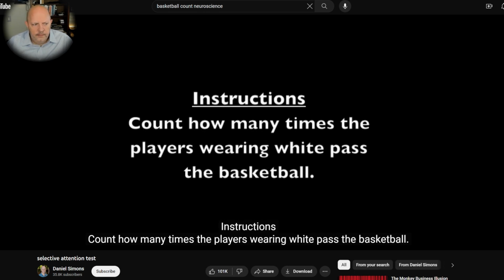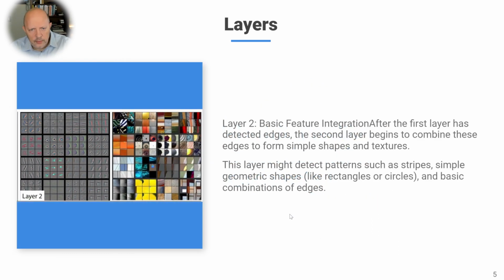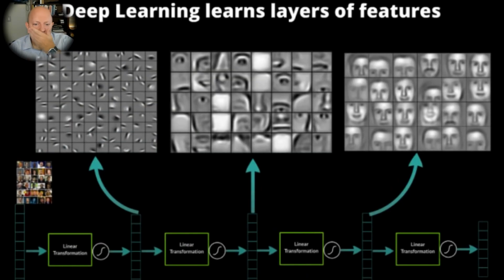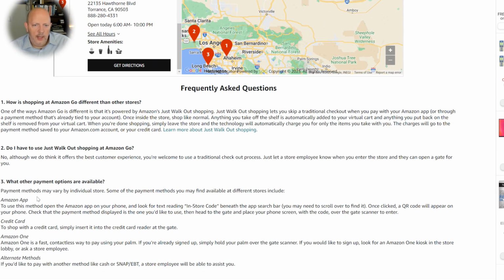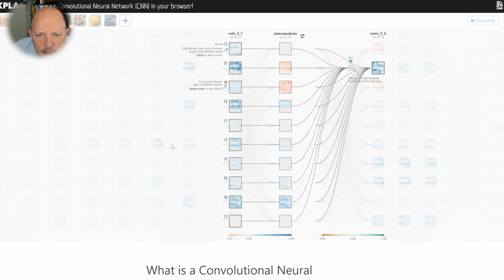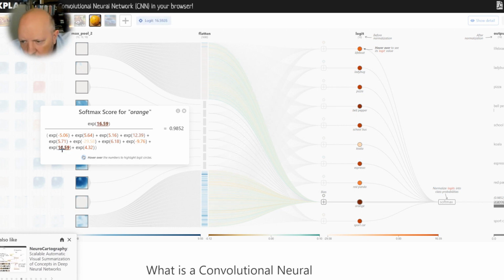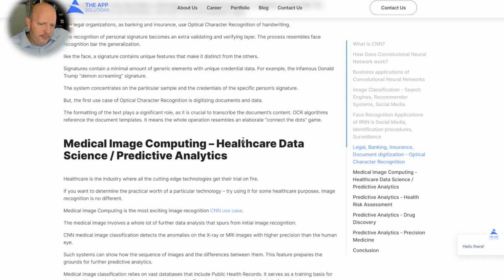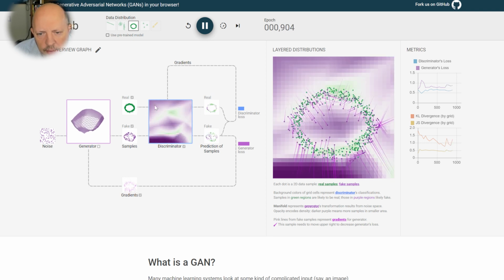12 Mastering Convolutional Neural Networks: Transforming Vision with Deep Learning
Join Richard Young for an insightful exploration into Convolutional Neural Networks (CNNs), the powerhouse behind today’s AI-driven visual recognition systems. In this video, we delve into the intricate world of CNNs, uncovering the layers and architectures that enable machines to see and interpret the world around us.

Discover the fundamentals of CNNs, from the initial convolutional layers that detect simple edges to the advanced layers recognizing complex object parts. Learn how these networks are trained to achieve remarkable accuracy in tasks such as image classification, object detection, and beyond.

Highlights include:

A deep dive into the architecture of CNNs and their functionality.
Detailed analysis of the convolutional, pooling, and fully-connected layers.
Overview of advanced CNN architectures like VGG, ResNet, and EfficientNet.
Insights into popular deep learning frameworks such as TensorFlow, PyTorch, and Keras.
Real-world applications and demonstrations of CNNs in action.
Whether you're a student, a professional, or an enthusiast eager to understand how deep learning is revolutionizing computer vision, this video will equip you with the knowledge to engage with cutting-edge AI technologies.